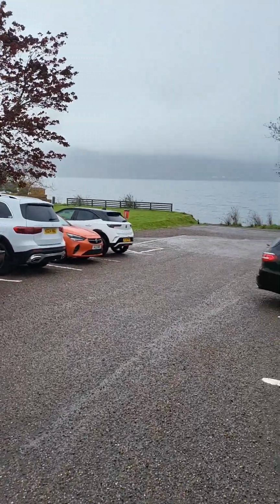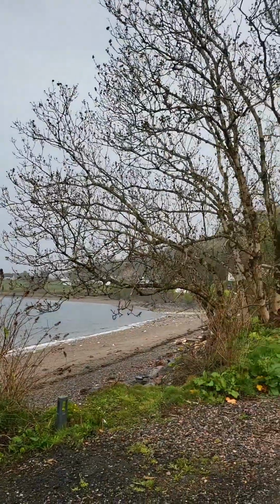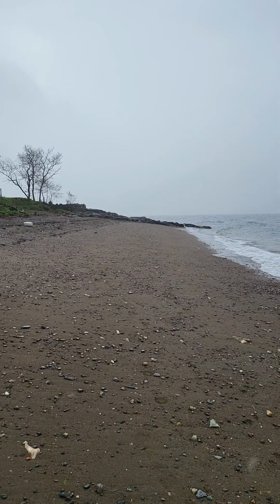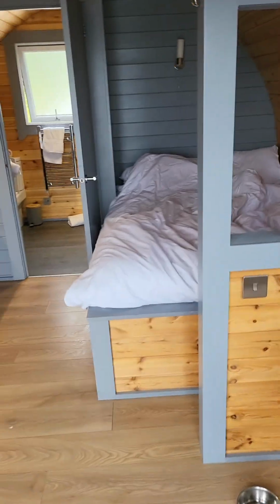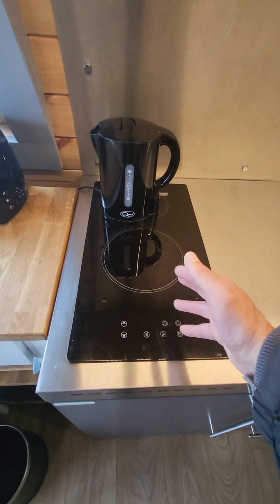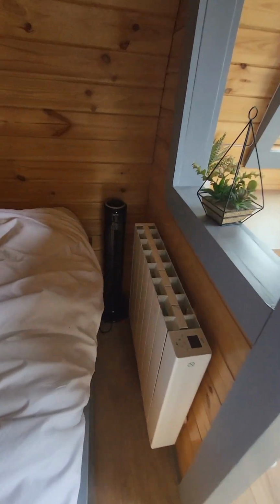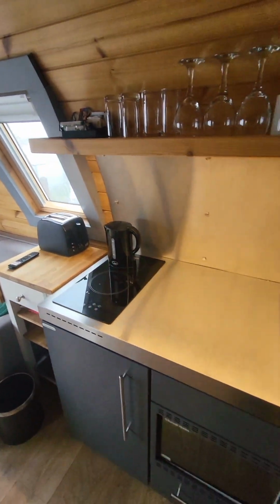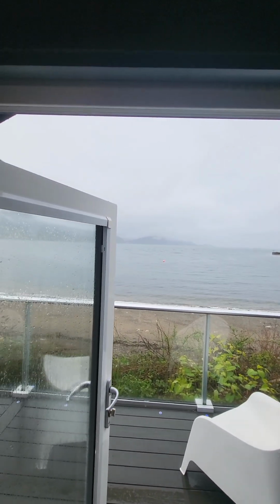Onich Hotel and Beach Pods - 2025 Onich Fort William Glencoe Scotland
We have just returned from a wonderful stay at the stunning location in Glencoe. if you are considering staying here I hope my video is useful.